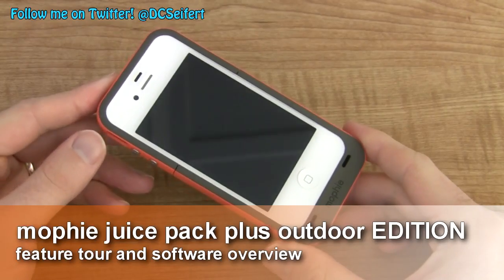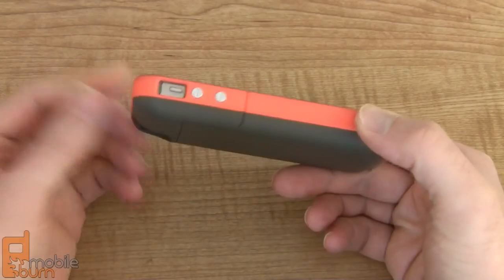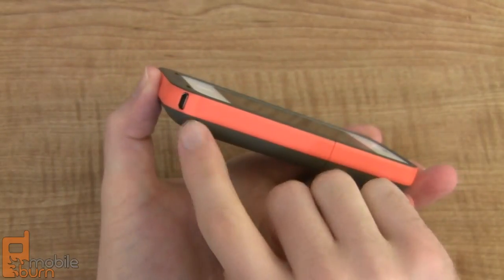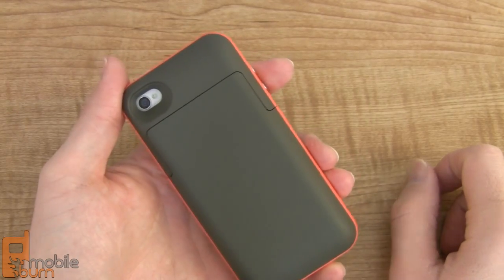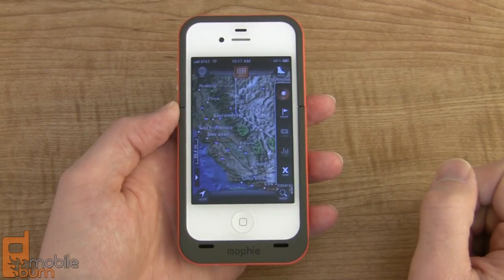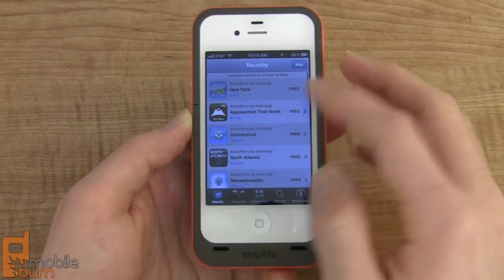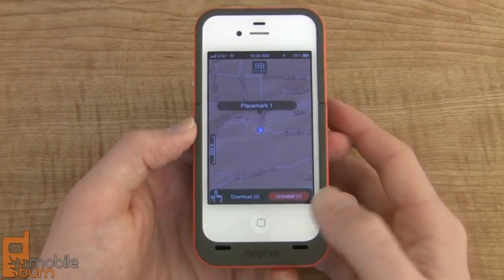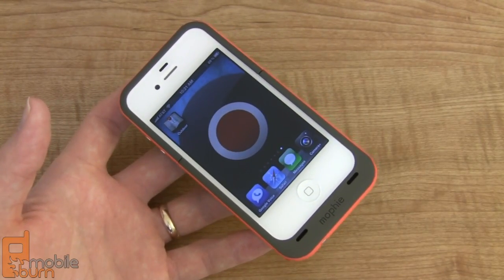mophie juice pack plus outdoor EDITION video tour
MobileBurn.com - The mophie juice pack plus outdoor EDITION is essentially the same battery pack/protective case for the Apple iPhone 4/4S as the juice pack plus that was released last year, but it comes in a new color scheme and includes access to mophie's new Outdoor wayfinding app for the iPhone. The case sports a 2,000mAh internal battery that doubles the life of the iPhone 4 or 4S, and is painted in a military green color with orange trim. The Outdoor app features GPS tracking and downloadable maps, as well as the ability to record hikes and mark waypoints.